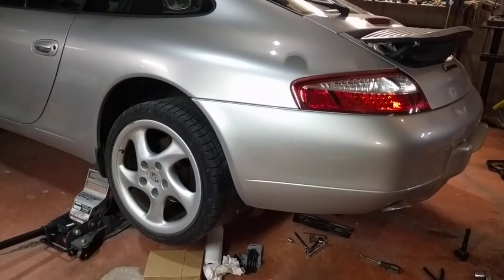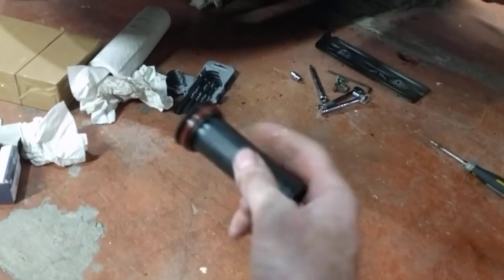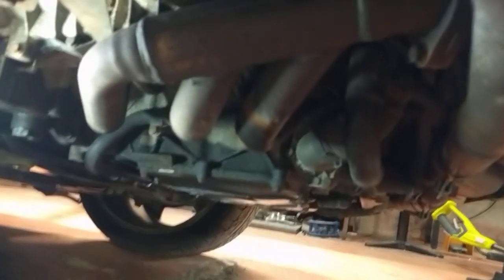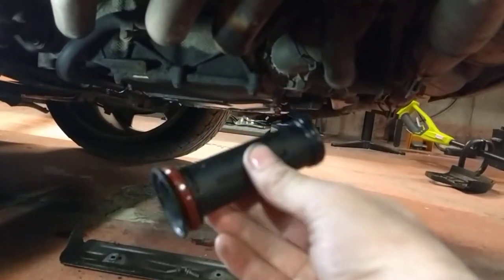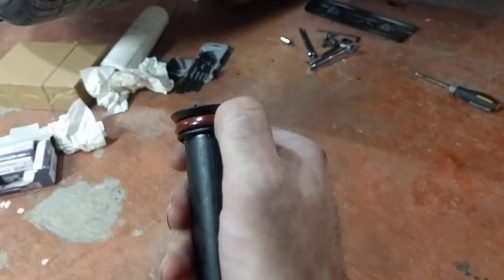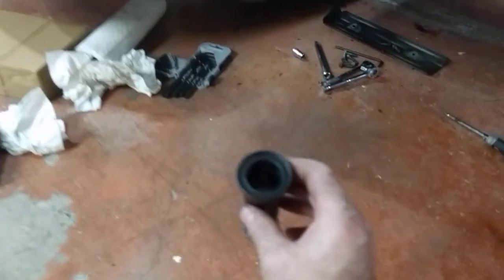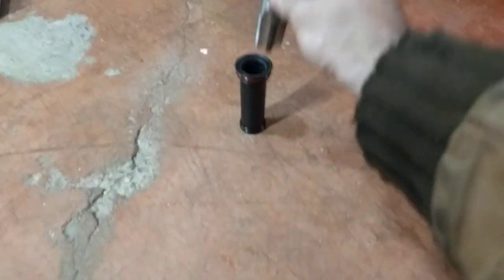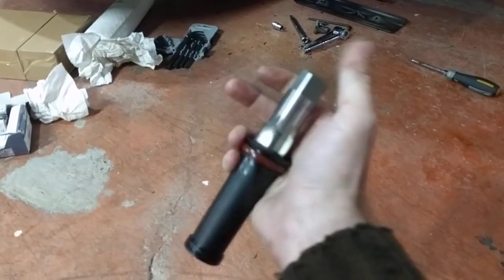Porsche 911 (996) Oil Leak Fix and Sparkplug Tube Removal Trick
Smoke behind the car might lead you to believe you have an expensive AOS replacement in your near future.  Check the easy and cheap stuff first.  Spark plug tubes are $10 and might solve your problem.  They're also relatively easy to get to and replace.